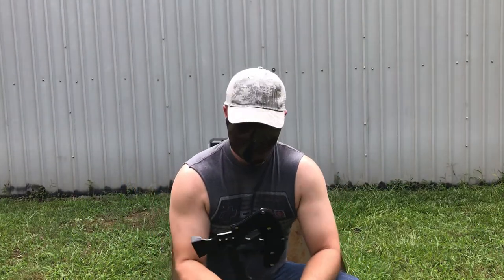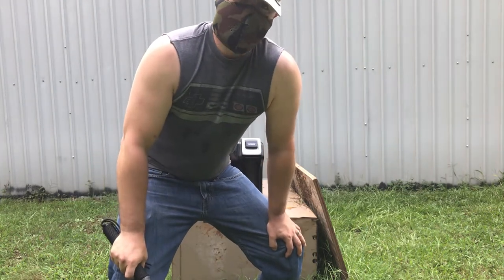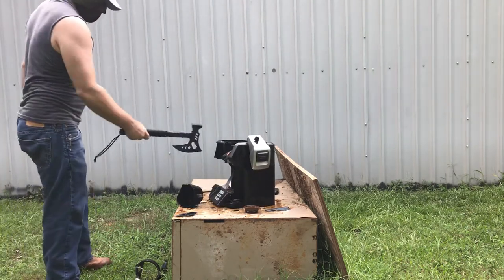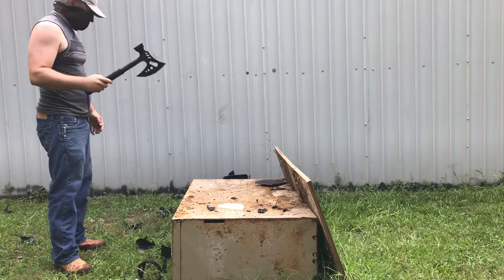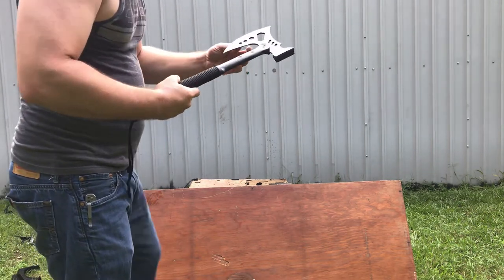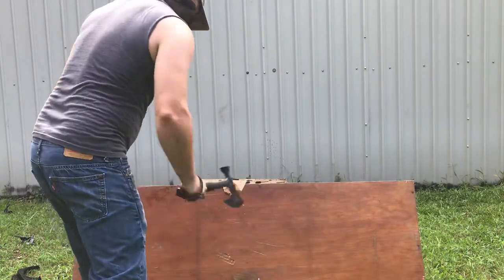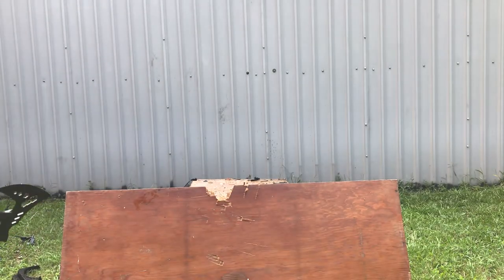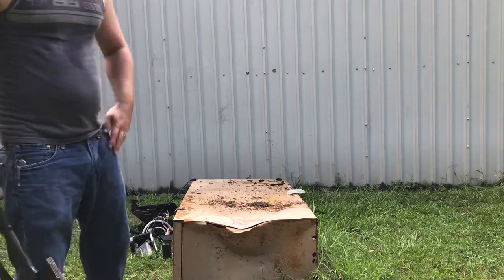TORTURE TEST!!! Ridge Runner Axe/Hammer Tactical Multitool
Seriously I tried to break it but it’s not total crap so it basically survived.